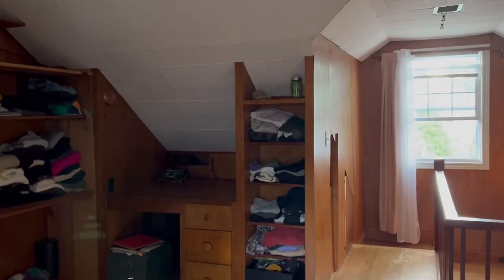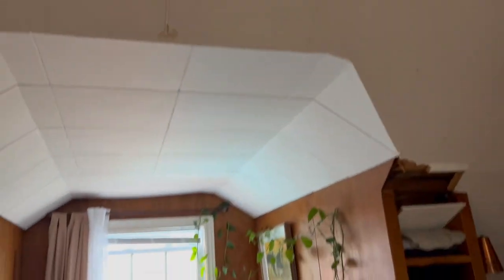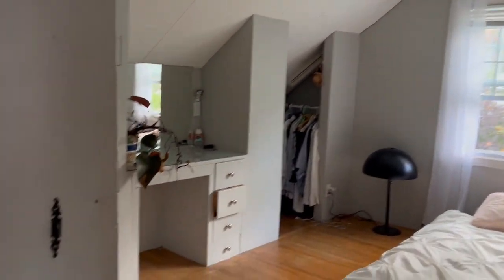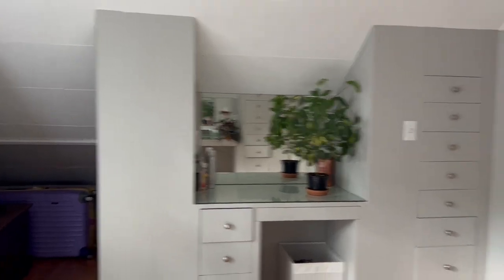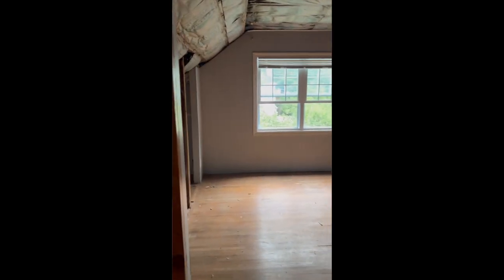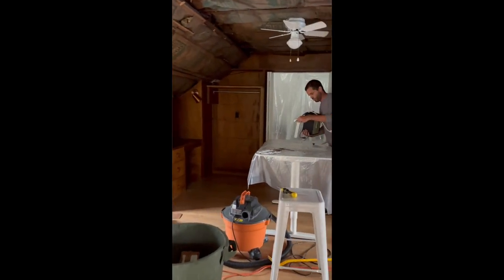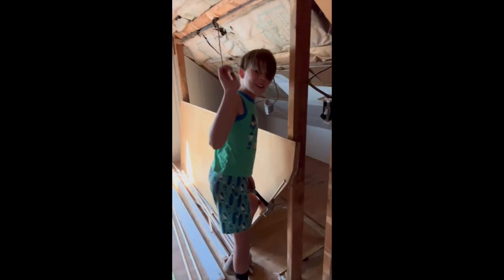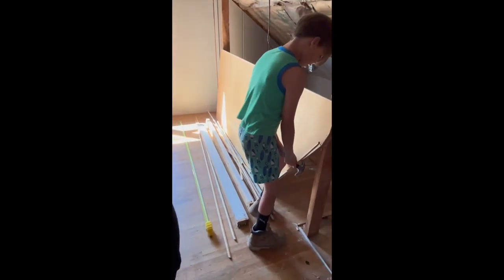Planning home envelope upgrades for improving carbon effeciency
A sneak peak of the work we are currently doing to upgrade our home efficiency for the Net Zero challenge.